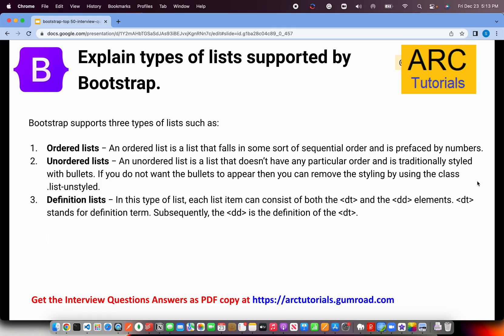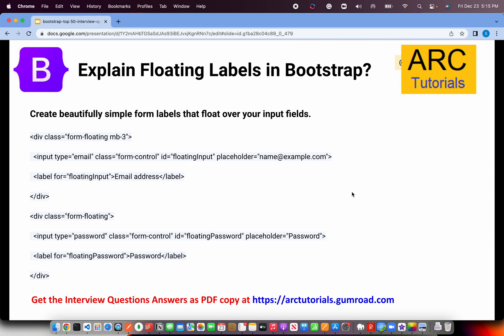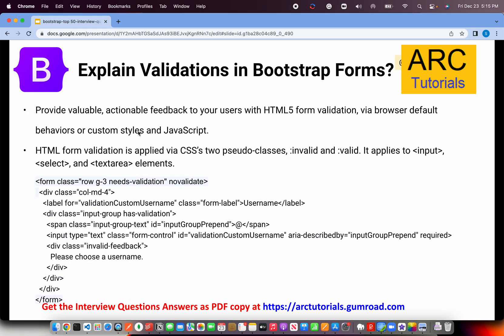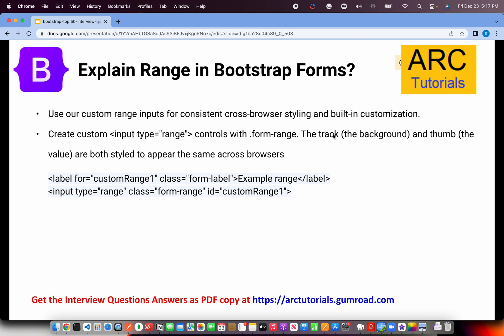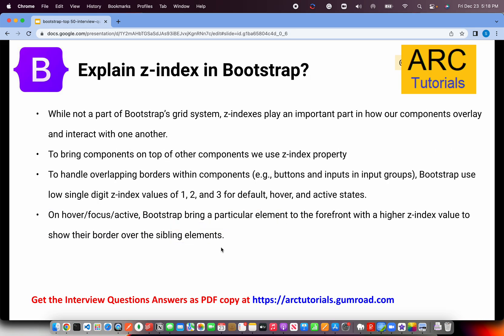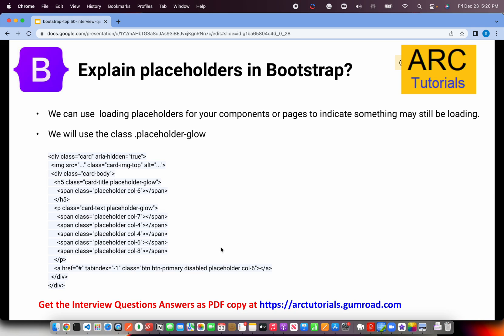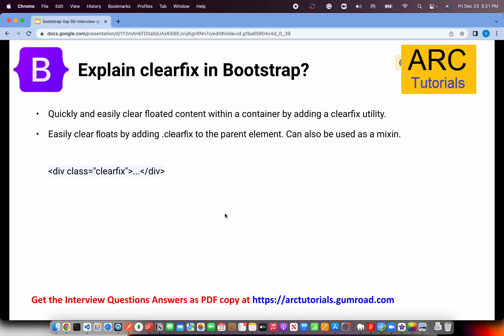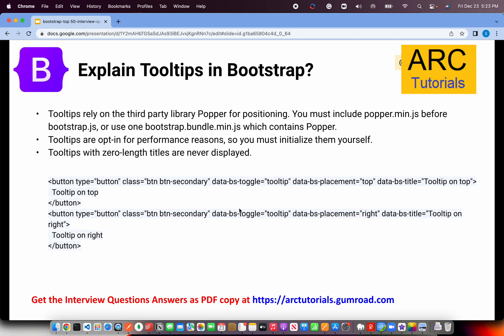Bootstrap Interview Questions and Answers - Part 5